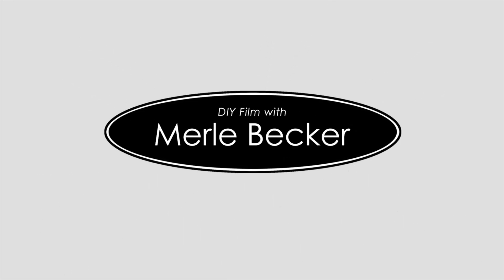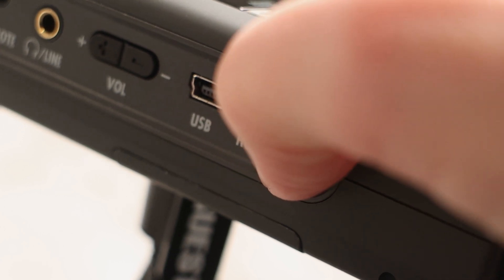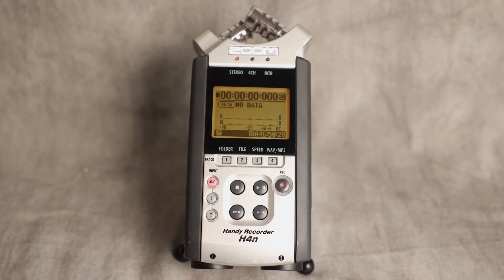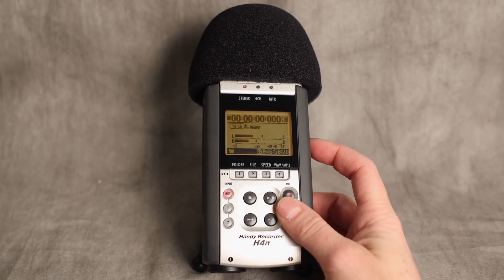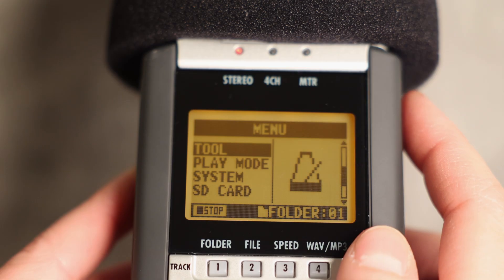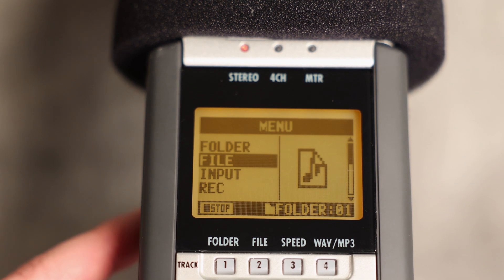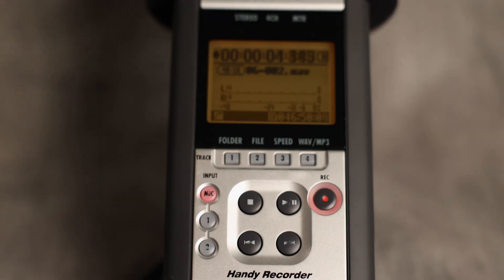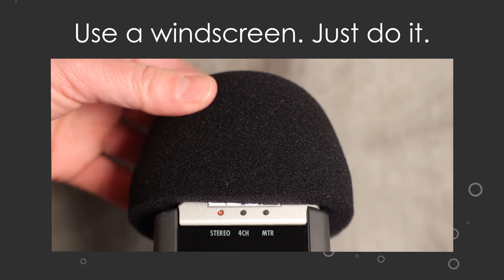ZOOM H4N TUTORIAL - How to set up the Zoom H4N to record - Recording audio for film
In this video, I show you how to set up your Zoom H4N.

Recording audio for film is super-easy on the small, versatile Zoom recorders! I have been a fan of them for a long time.

So... If you have been wondering how to use the H4N for filmmaking, I've got you covered. There are several steps you need to take before you record audio for film, including selecting your file format, audio format, microphones, and so on. In this video, I go through each step.

Also, as promised, once you record to your Zoom, here is how you transfer the files to your Mac:

And, here's that Auray Windscreen made for the Zoom H4N:

00:00 Intro
01:27 How to select mics on the Zoom H4N
01:57 How to set your pickup pattern on the Zoom H4N
02:31 How to set record levels on the Zoom H4N
02:52 How to specify file format on the Zoom H4N
03:24 How to select stereo on the Zoom H4N
03:53 How to delete files on the Zoom H4N
05:17 Bonus Tip: Do this one thing to get cleaner audio every time